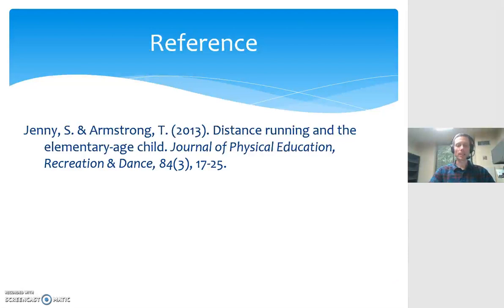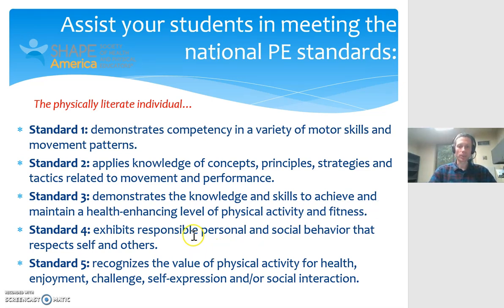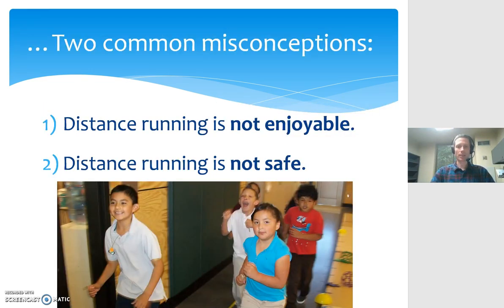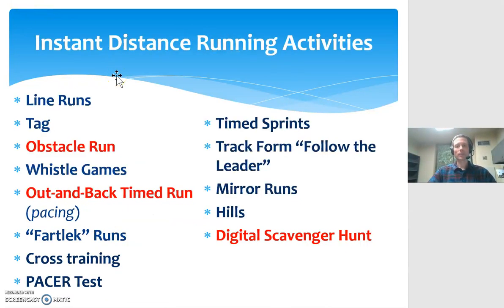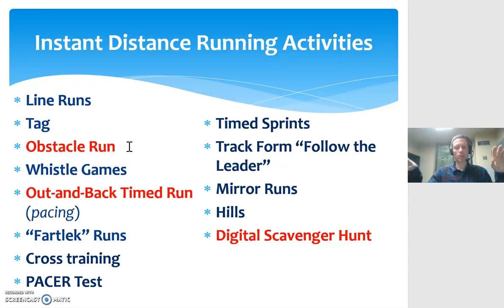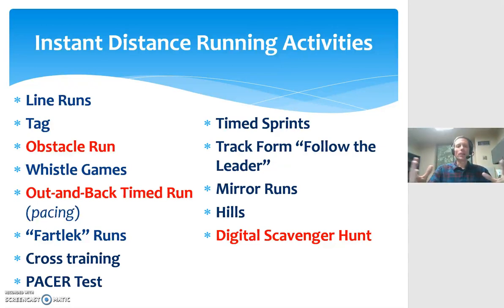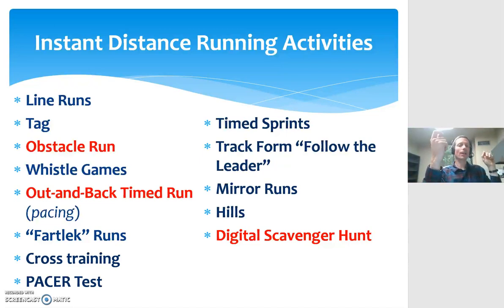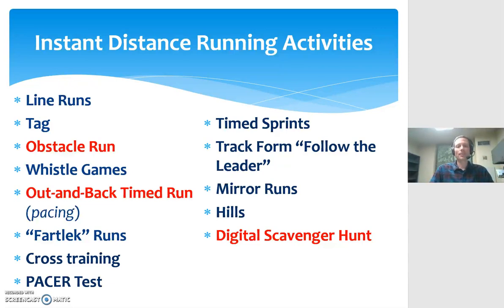Safe & Enjoyable Distance Running for Elementary Children (1 of 2)